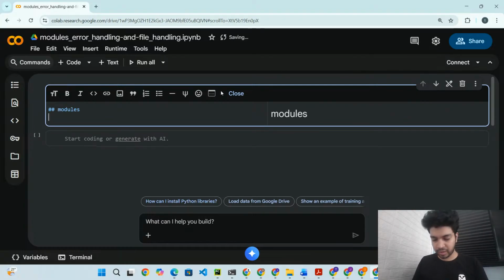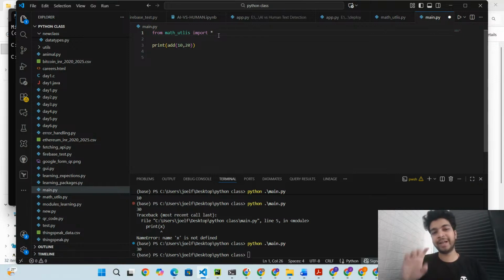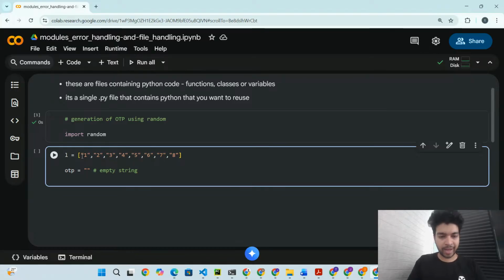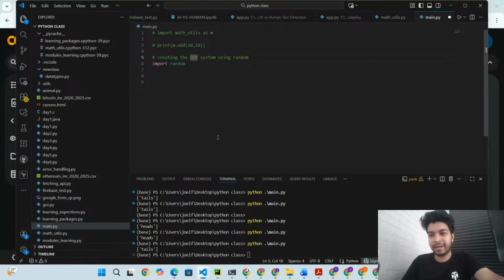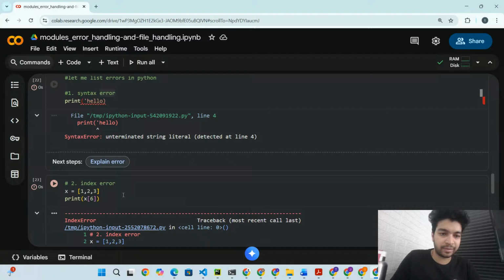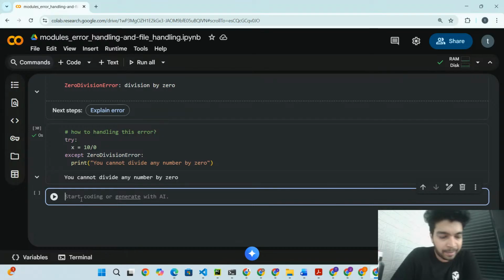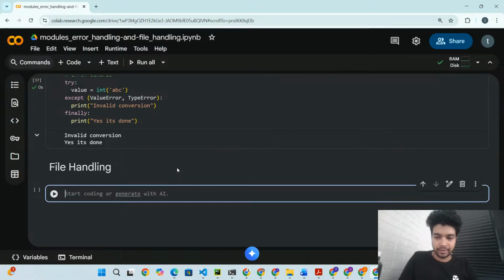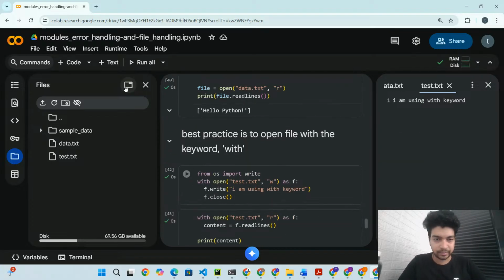Python - Error Handling and file handling